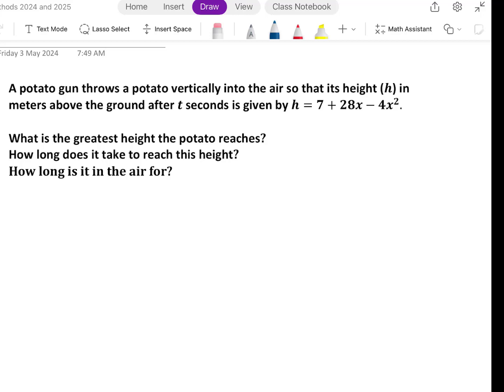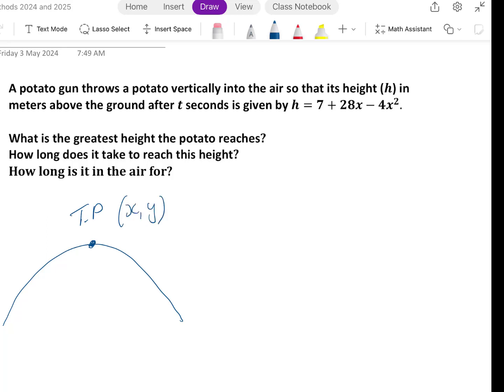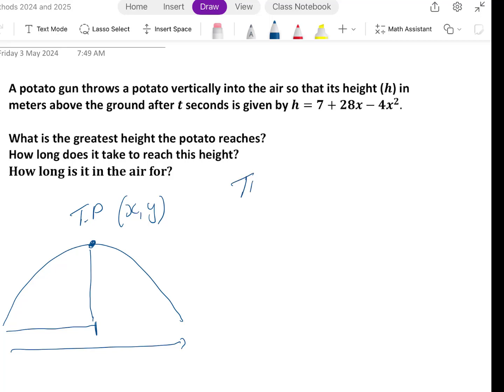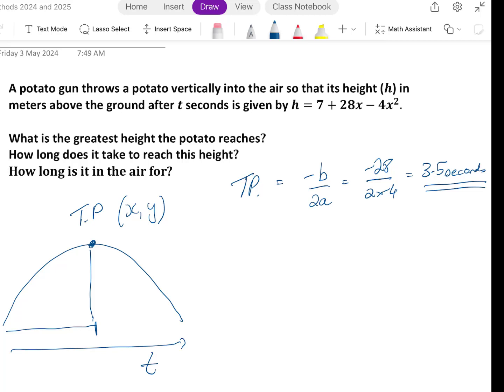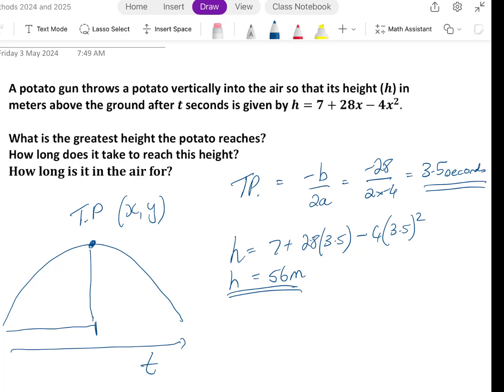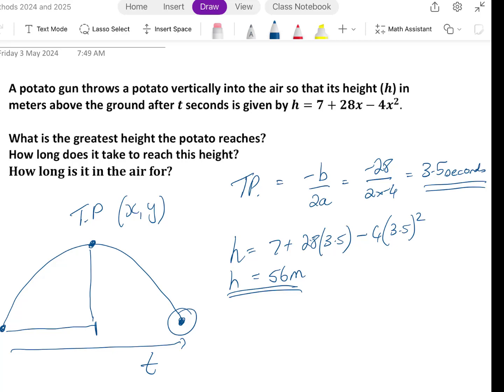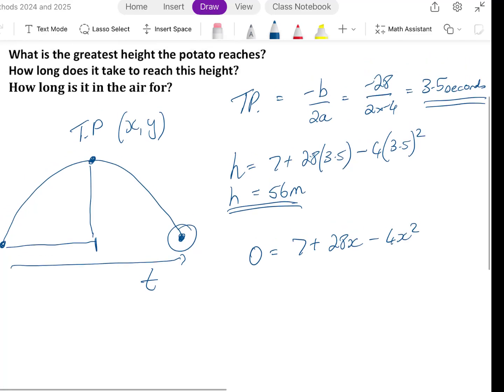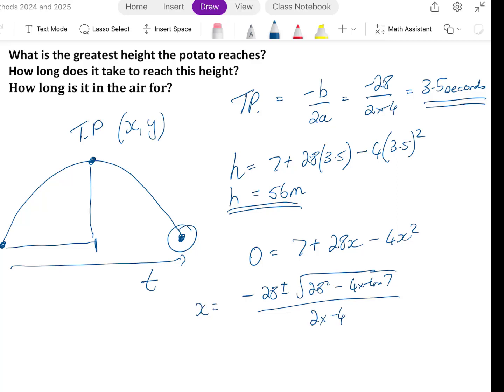Problem Solving with Quadratics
An object being thrown vertically in the air - greatest height - time taken to get there - time in the air.